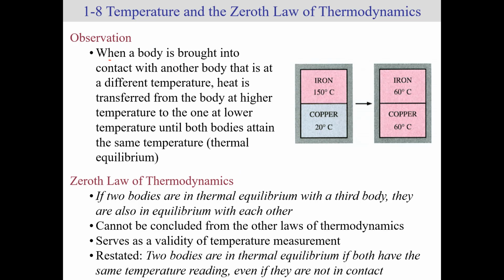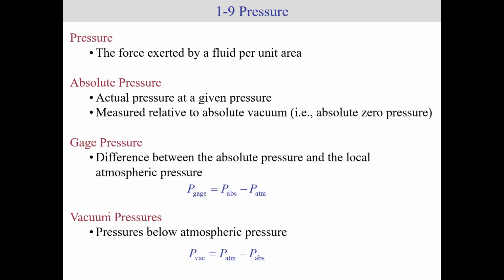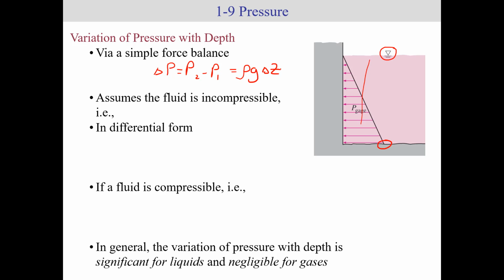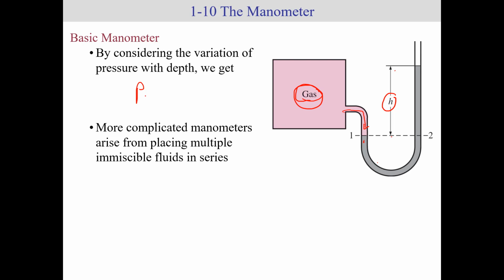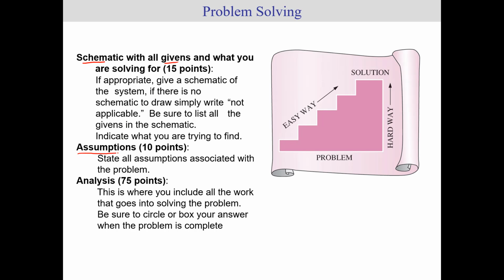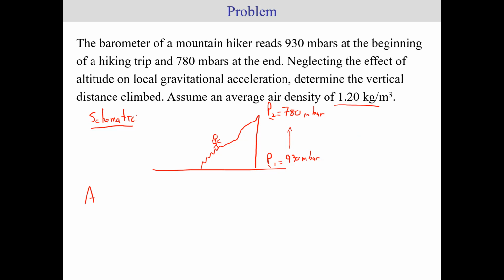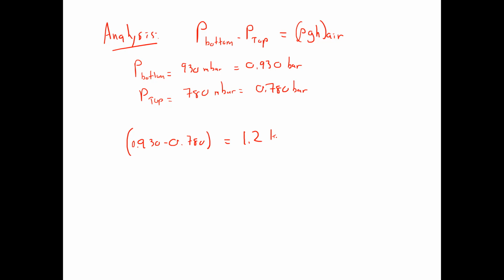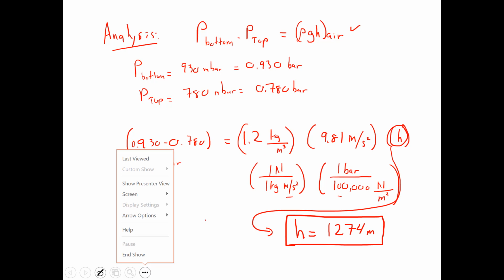Chapter 1 part 4